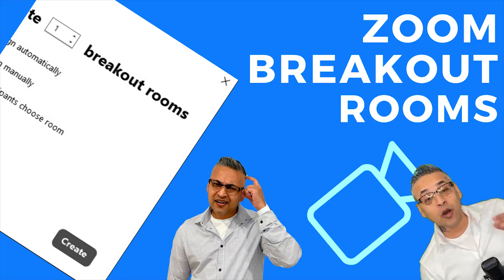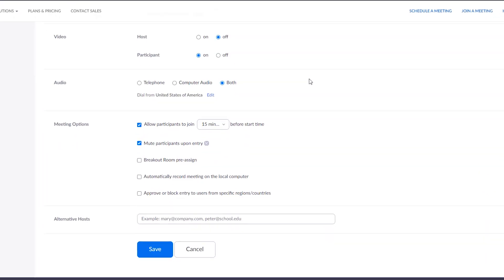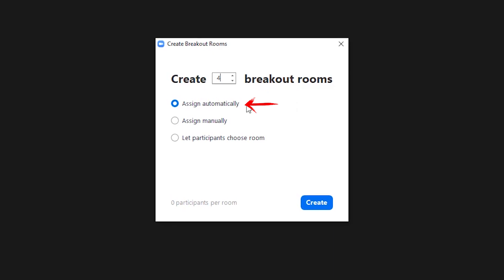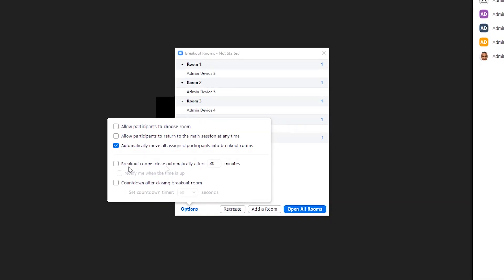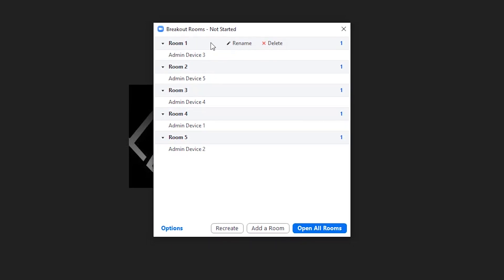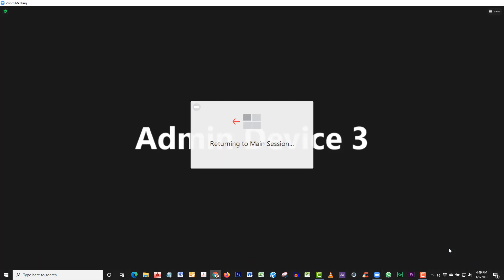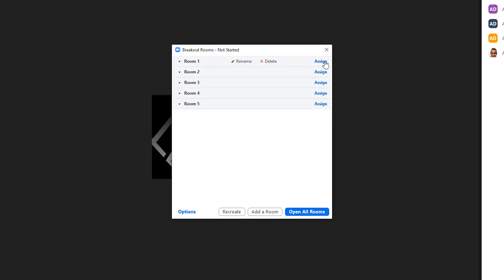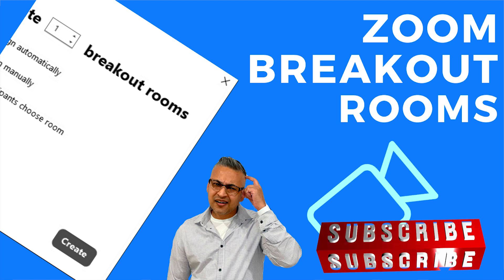Zoom Breakout Rooms 2021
This video will show beginners how to use zoom breakout rooms with updates as of 01/10/2021 Version 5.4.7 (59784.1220).